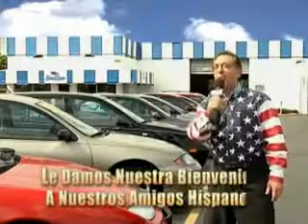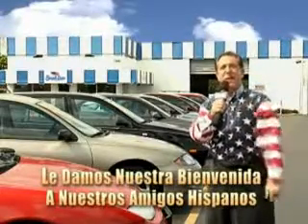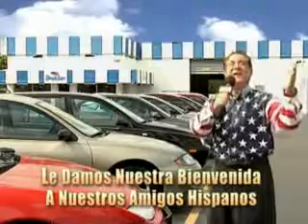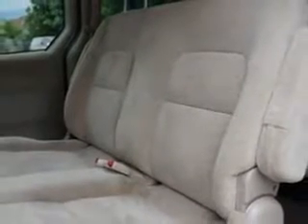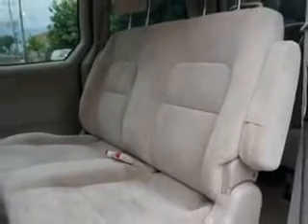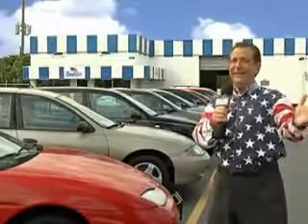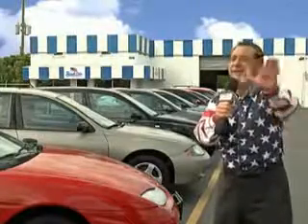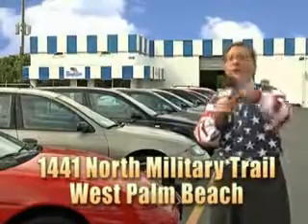2005 Kia Sedona Beach Cars West Palm Beach, FL 33409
Kia Sedona Beach Cars knows you want more in a car. You have a purpose for your vehicle. You will love this  Silky Beige Metallic   Kia Sedona Mini Van, equipped with a 6 Cylinder engine and an automatic transmission. Enjoy this utility van with features like Driver Side Air Bag, Privacy Glass, Sliding Side Door, Anti-Lock Braking System, 7 Passenger Seating, Cruise Control, Rear Bench Seat, and much more. Get where you need to go, enjoy the drive, and have peace of mind in this  Kia Sedona. See us at Beach Cars today!
MILES: 104,790
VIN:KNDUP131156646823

Beach Cars
1441 North Military Trail